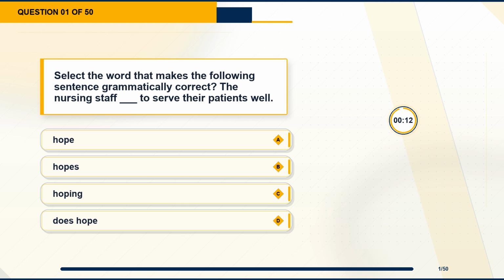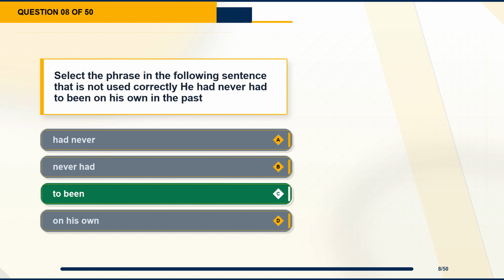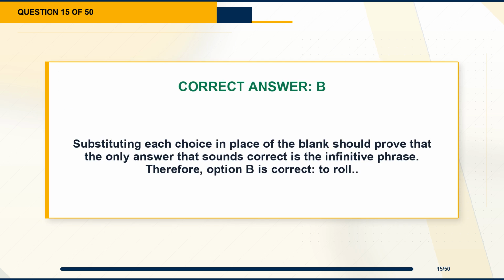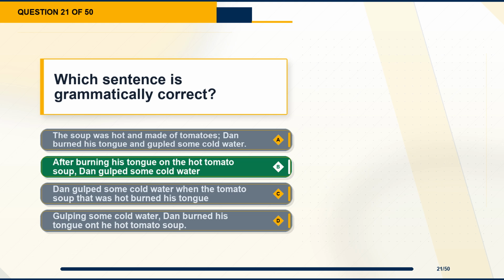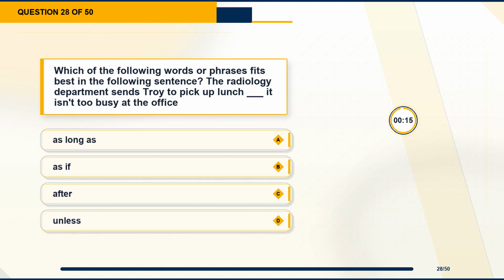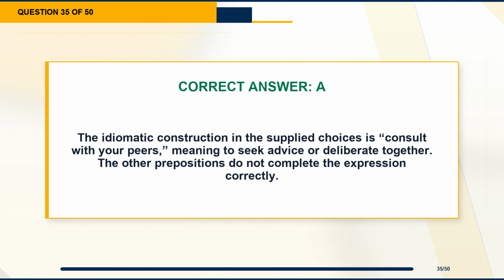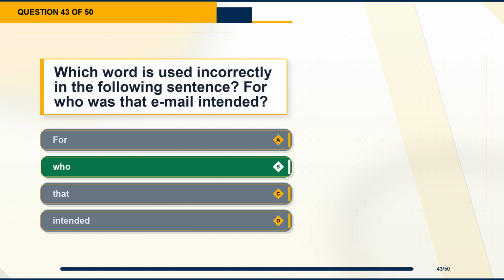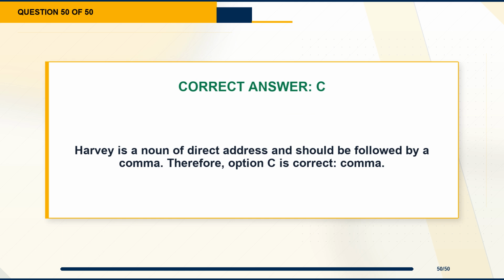Master Essential English Skills with 50 HESIA2 Grammar Practice Questions and DetailedExpert Answers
Master Essential English Skills with 50 HESI A2 Grammar Practice Questions and Detailed Expert Answers

Passing the nursing entrance exam requires a firm grasp of fundamental grammar rules, sentence structure, and vocabulary in context. This comprehensive resource is designed to help you master every core concept tested on the exam, giving you the confidence and clarity needed to secure a high score. Each of the fifty questions comes with an in-depth, easy-to-understand explanation that breaks down why the correct answer is right and why the other choices fail. Whether you are reviewing pronounantecedent agreement, subject-verb consistency, modifier placement, or punctuation rules, this comprehensive session covers all the critical areas you will encounter on test day. Perfect your study routine, eliminate common pitfalls, and approach your exam with total preparation. Explore our complete suite of study materials, practice tests, and guides to support your academic journey. Support your preparation by exploring our website for additional study guides and complete practice tests. Make sure to watch the entire video to catch every essential tip, like this video if it helps your study routine, share it with fellow students preparing for nursing school, comment with any questions you want clarified, save this to your playlist for easy review later, and subscribe for more targeted educational resources.

hesi a2 grammar test prep nursing exam study guide 2026